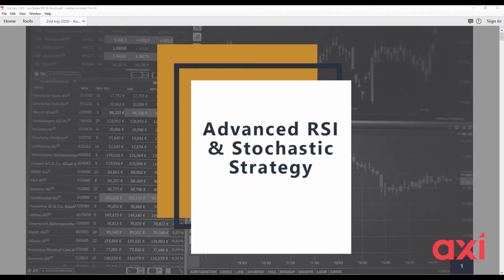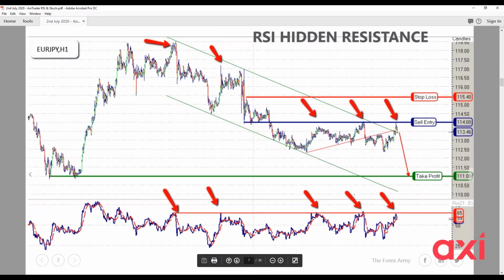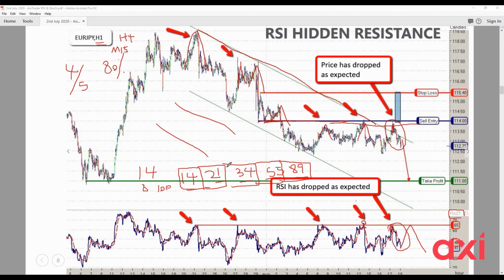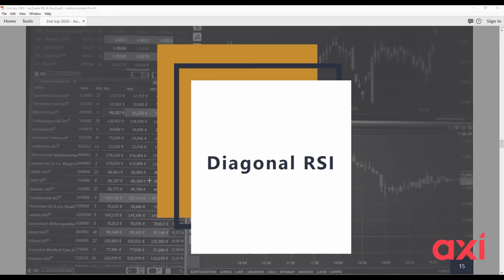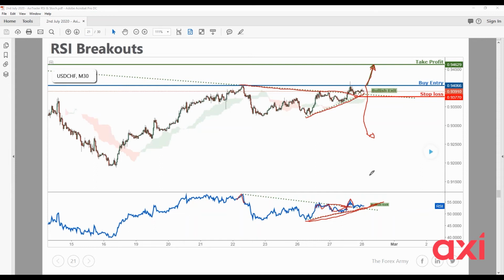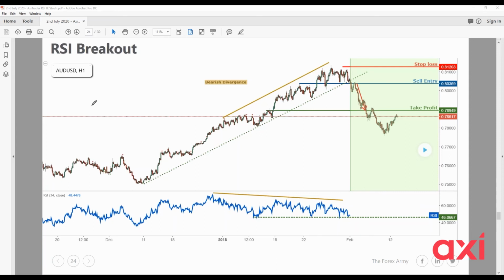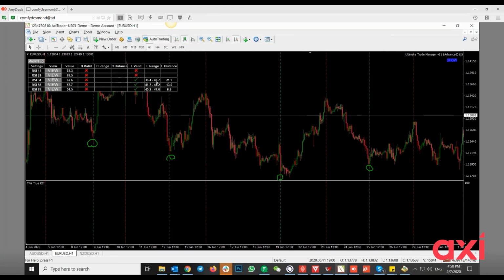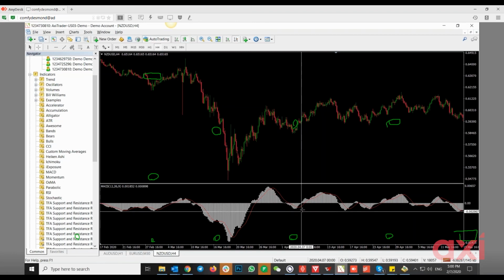Trading Strategy: Advanced Stochastic and RSI trading strategy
When it comes to using RSI (Relative Strength Index) to trade, a common method for this technical indicator you’ll often see in forums is to buy when RSI goes into oversold territory (below 30) and sell when it goes into overbought territory (above 70). Some variations of the strategy involve waiting for the RSI line to cross back above 30 (to buy) and to cross below 70 (to sell).

However, in this video, we’ll be exploring an approach I’ve learned through many years of institutional research. The basis of the strategy is to question why we would use the 30/70 values to trade – whoever said those were the correct values to use. Strictly speaking, the 30/70 value is more of a guiding principle vs. a blueprint.

Traditional ways of reading Stochastic and RSI levels can cause you to miss out on a lot of trading opportunities. In this webinar we’ll demonstrate a different method that allows you to find additional trading opportunities and improve your accuracy with them, including:

• Hidden Stoch/RSI Levels
• Stock/RSI Divergence
• Breakout Stoch/RSI levels
• Diagonal RSI levels

About Axi